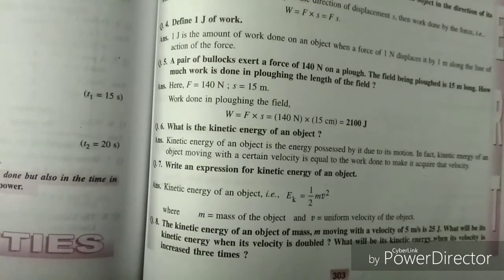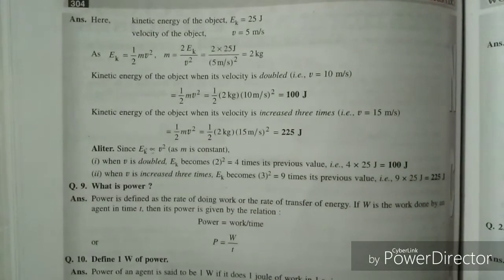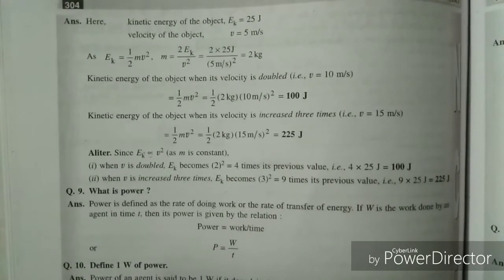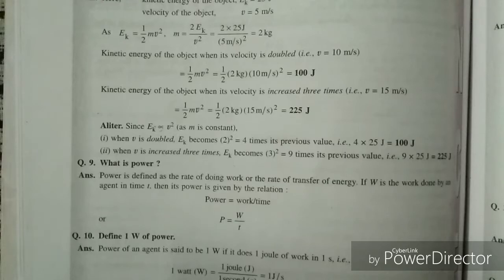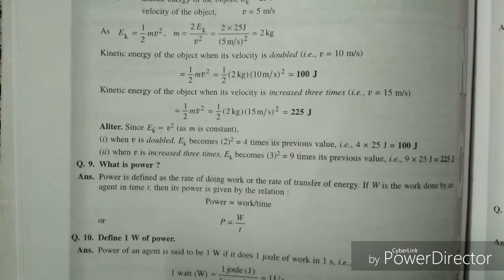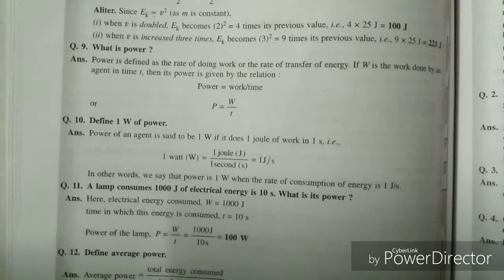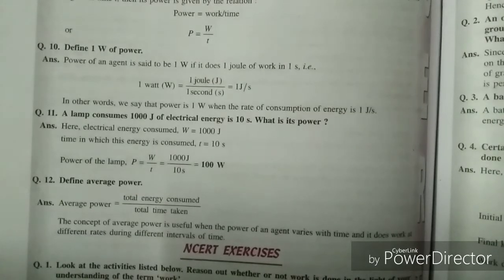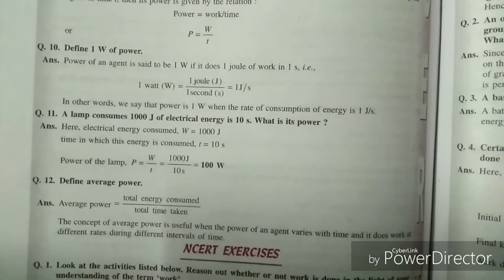WORK AND ENERGY CLASS 9 INTEXT QUESTIONS